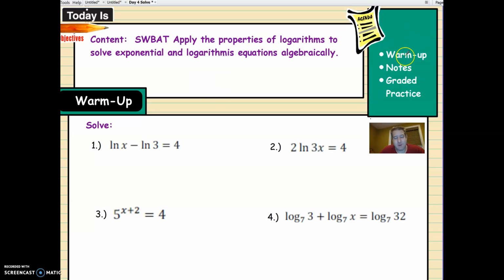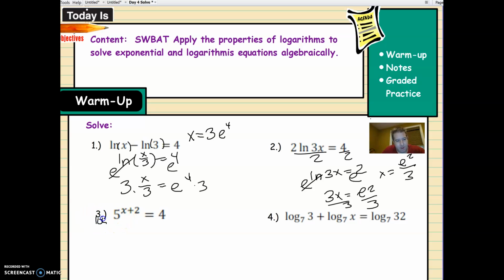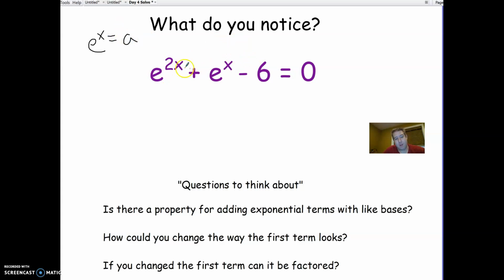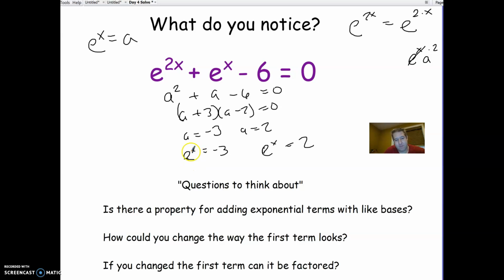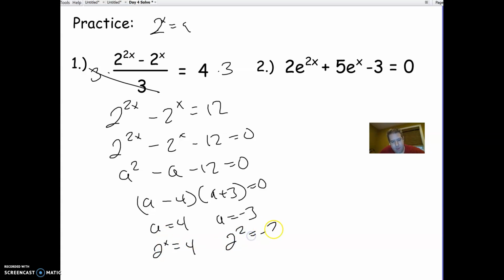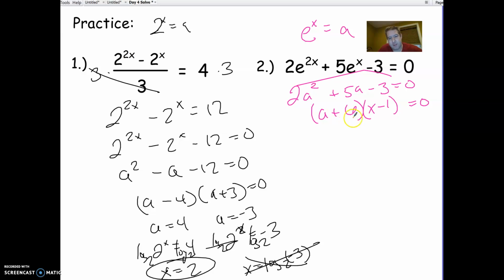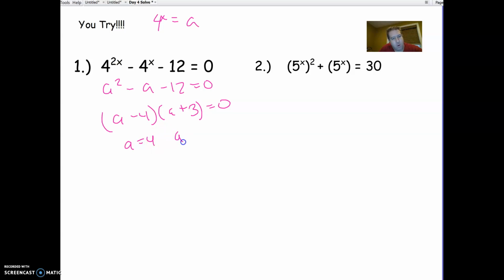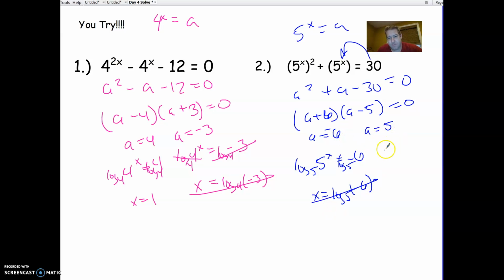Precal U2T2L4 - Solve exponential equation with substitution